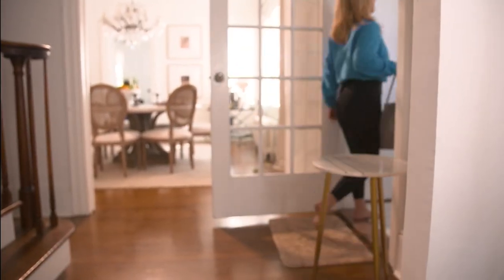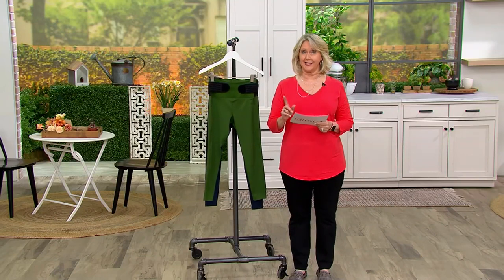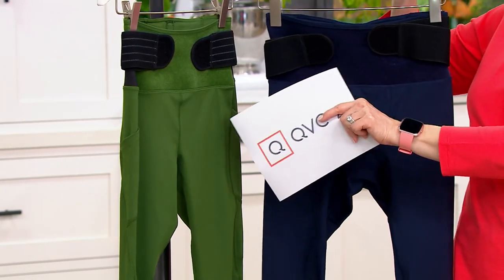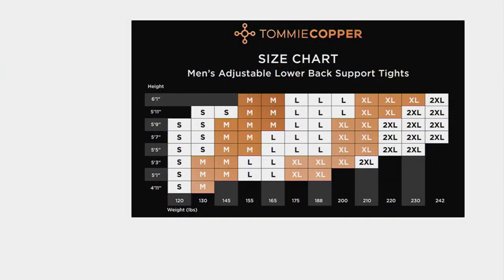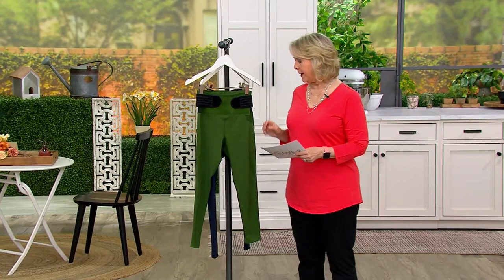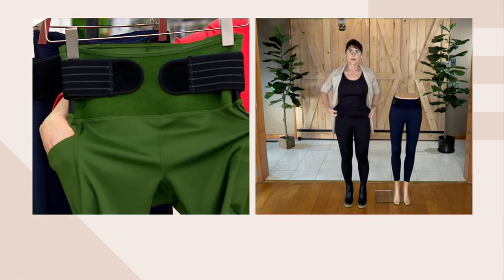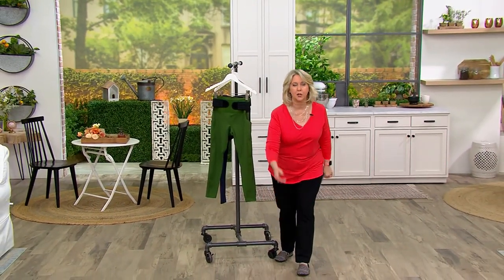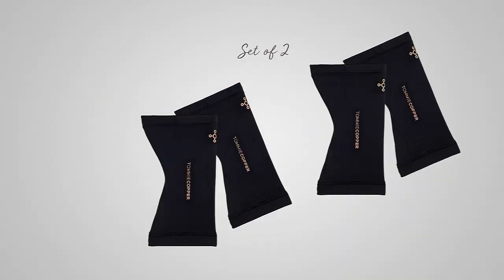Tommie Copper Choice of Adjustable Back Support Leggings on QVC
Tommie Copper Choice of Adjustable Back Support Leggings